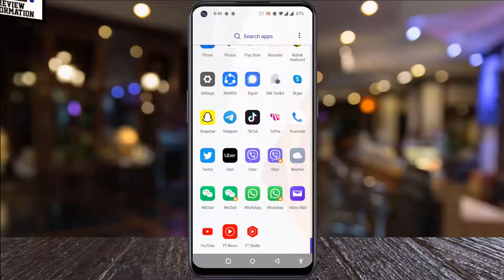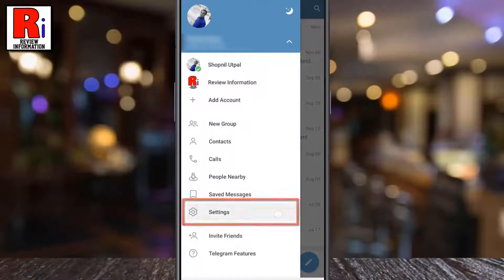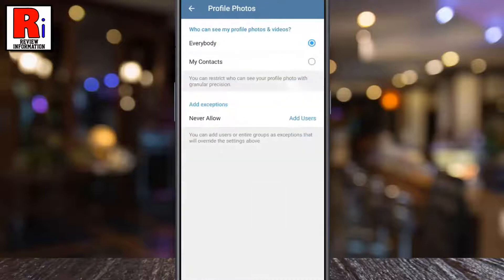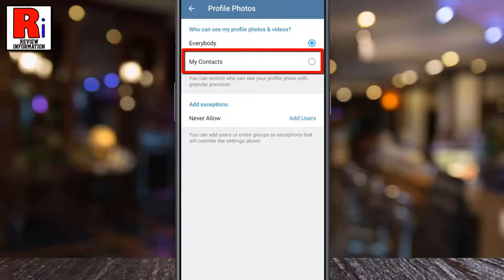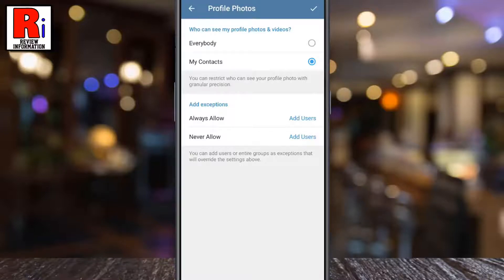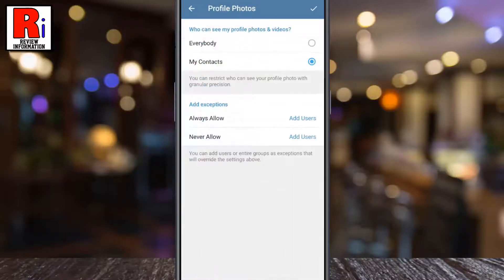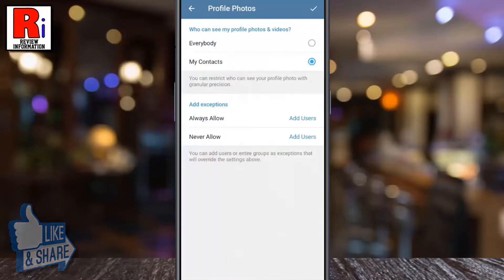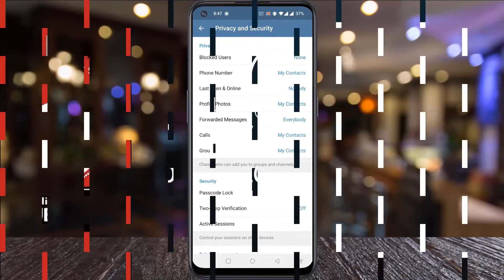How to Select Who Can See Your Profile Photos & Videos on Telegram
In this video I will show you, How to Select Who Can See Your Profile Photos & Videos on Telegram.

To begin, open the Telegram app on your phone. Tap on the three lines from the top left corner. From the menu that appears from the left, select settings. Then go to, privacy and security. Under privacy section, tap on profile photos. Here you will find, who can see my profile photos & videos. By default everybody is selected. Simply tap on, my contacts.
From now on, only the person from your contacts will be able to see your profile photos & videos. Below you will see, add exceptions. tap on always allow. You can choose any of the contacts, who can always able to see your profile photos & videos. Now tap on, never allow. You can choose any of the contacts, who can never see your profile photos & videos. When you are all done, tap on okay from the top right corner.